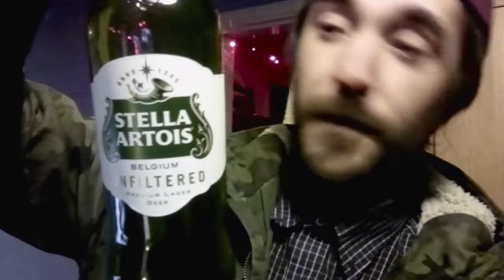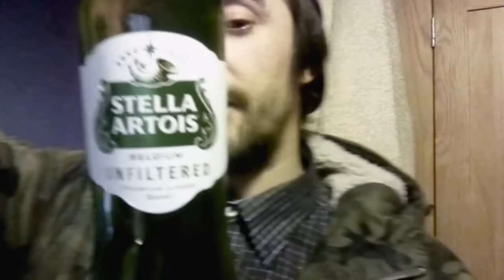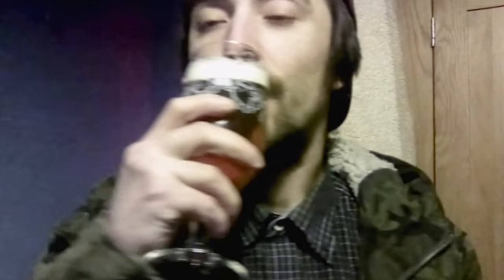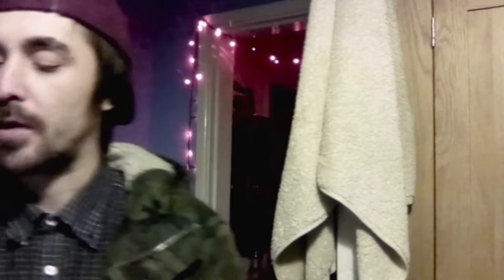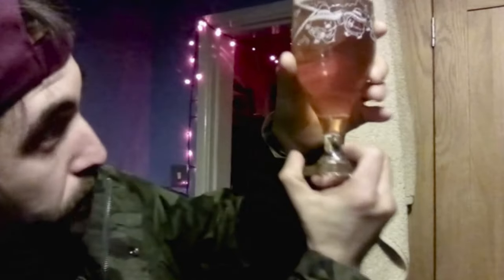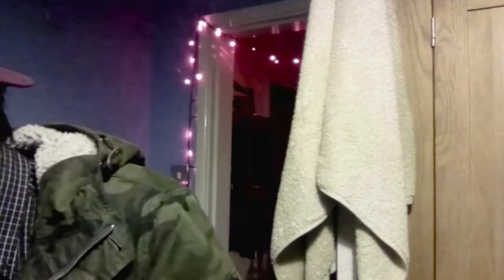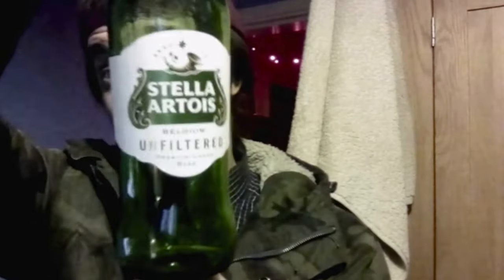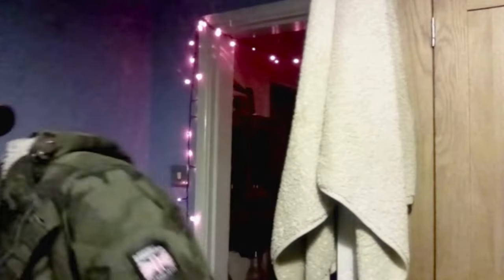HENRY 420 Reviews Beer EP. 2 - Stella Artois 5% Unfiltered Lager 330ml Bottle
BIG THANKS FOR THE SUPPORT PEOPLE 🙏 A lot of time and effort goes into making my content. Please consider subscribing, like and share the video 👍 If you are feeling generous you may donate to help support my content, so I can continue to share my feel good content plus keep improving on the way ❤

In this episode of HENRY 420 Reviews Beer we take a look at Stella Artois, but the unfiltered version. What do you think of the unfiltered version?